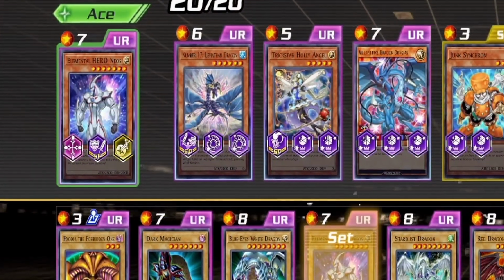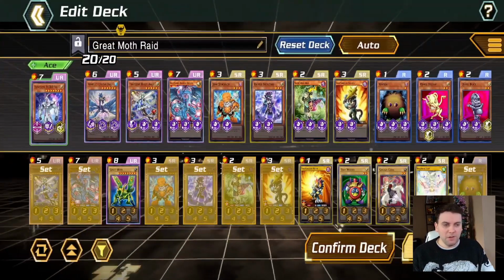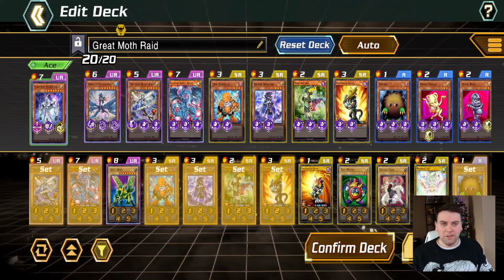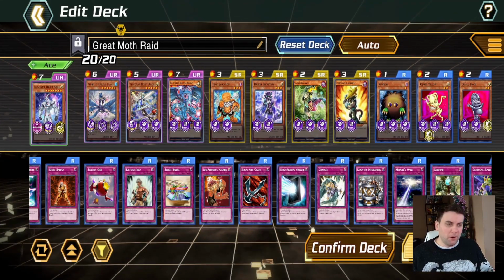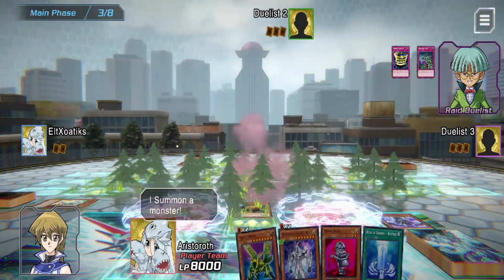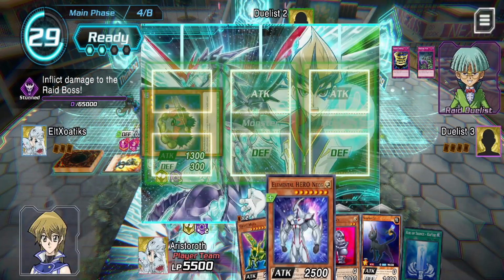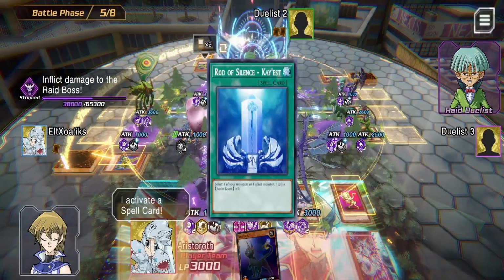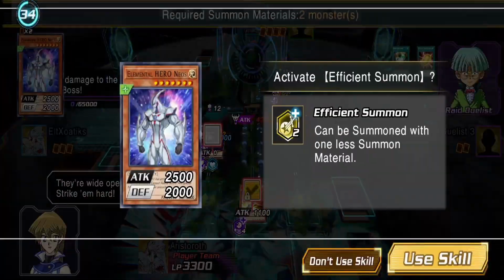Perfectly Ultimate Great Moth Raid Deck and Guide | Yugioh Cross Duel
Yu-gi-oh Cross Duel is the new Android and IOS game by Konami.
In this episode we take a look at the Perfectly Ultimate Great Moth Raid and go over the best deck to tackle this raid.